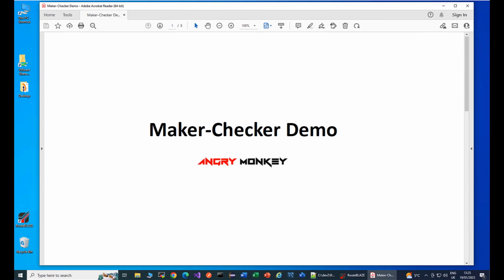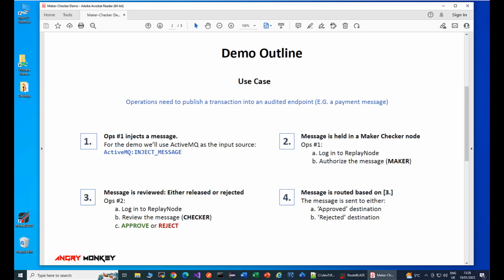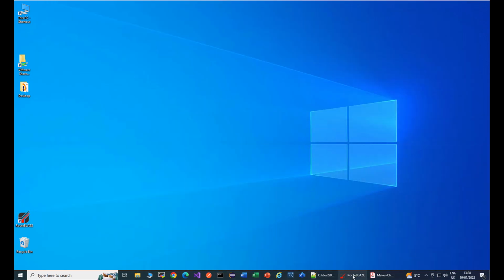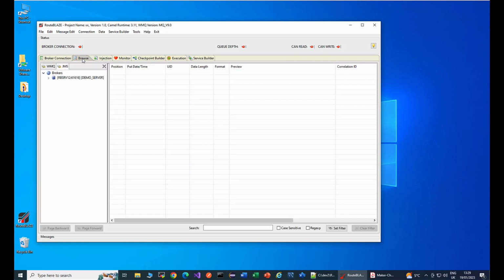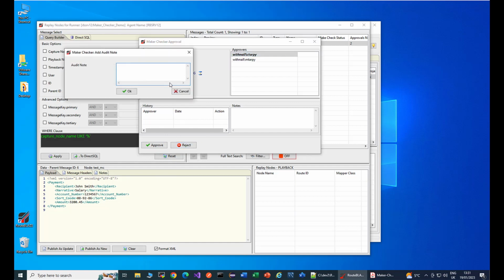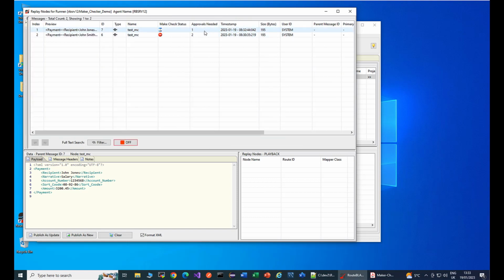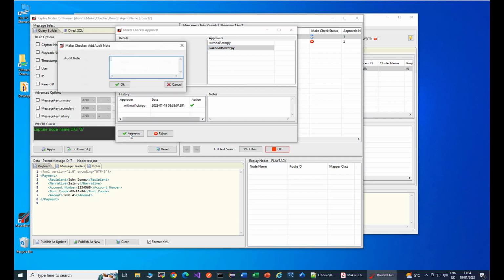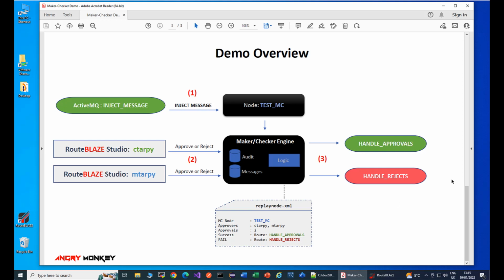Maker Checker Demo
The Maker Checker module resides within ReplayNode, extending functionality to provide additional governance particularly useful in Operations.